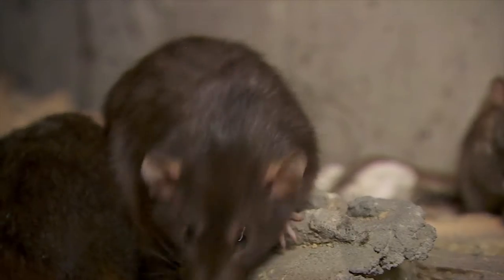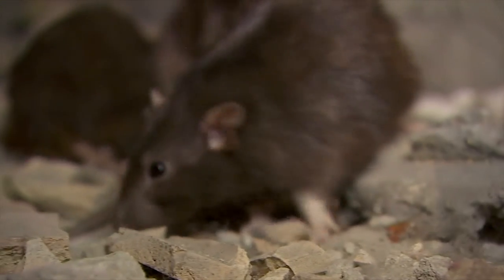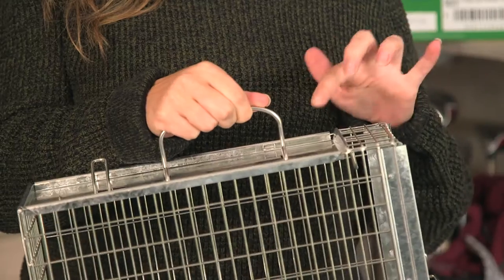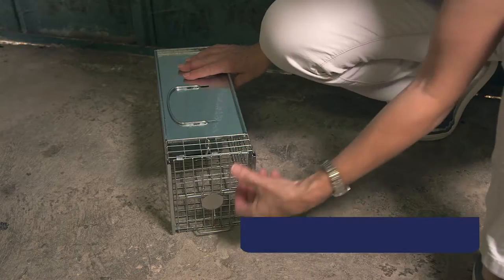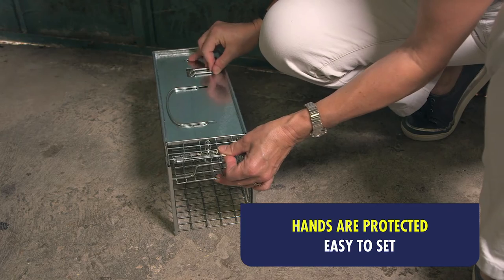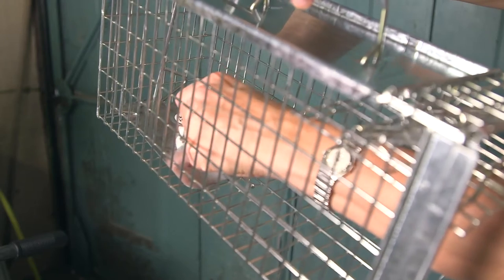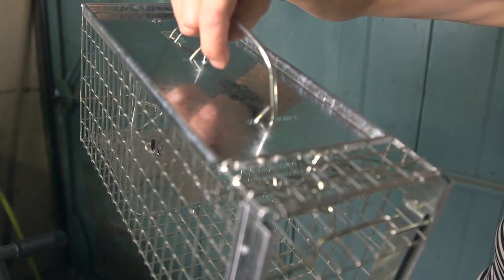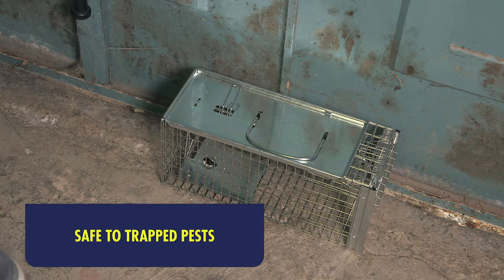The Big Cheese Rat Cage Trap - STV075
Heavy duty live catch animal trap. Fully assembled and ready to use, the Rat Cage Trap is effective against rats and similar sized nuisance animals. Set-up is simple, with a fast-action sprung trap door, protective hand plate and carrier handle for secure transportation.